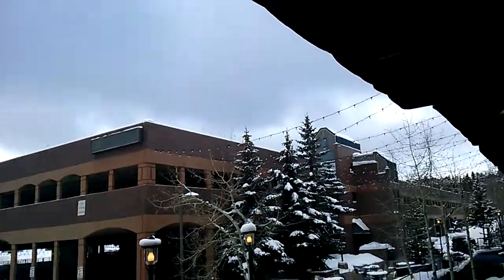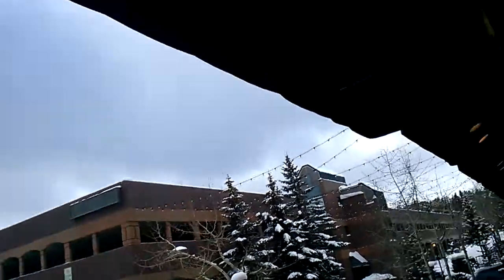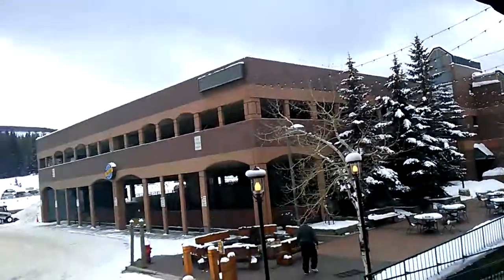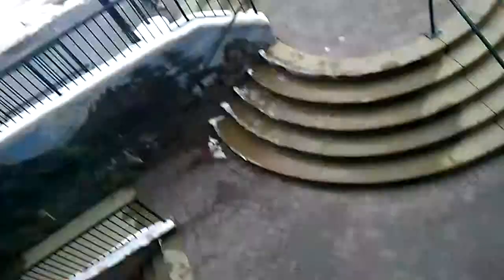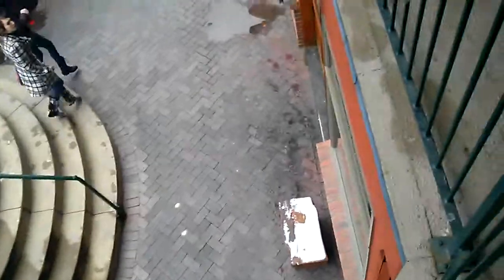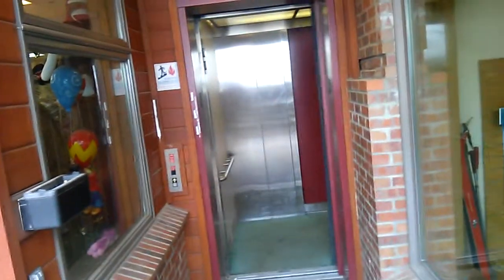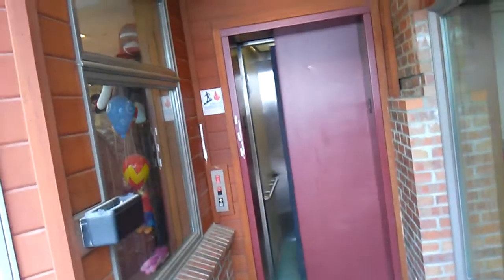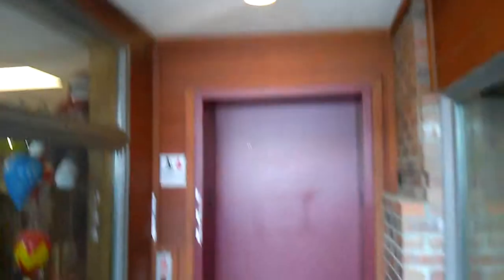A Merry Christmas elevator ride at Cooper Creek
This was taken on December the 23rd I was up in Winter Park for a day and we went to Cooper Creek to see my sister so I decided to look for elevators it just so happens therewas one right next to her.